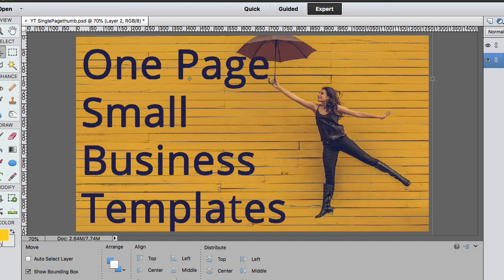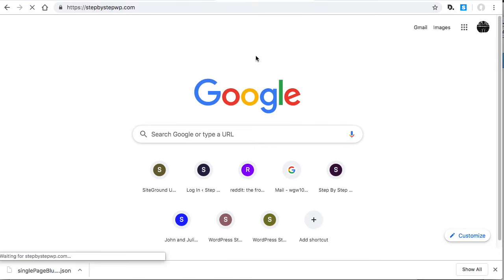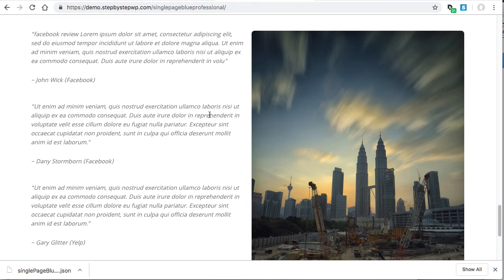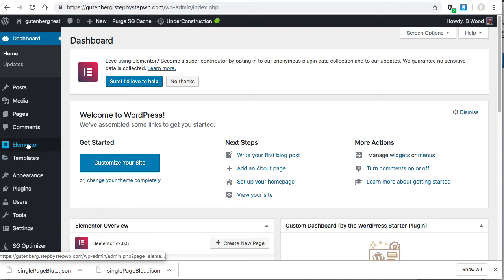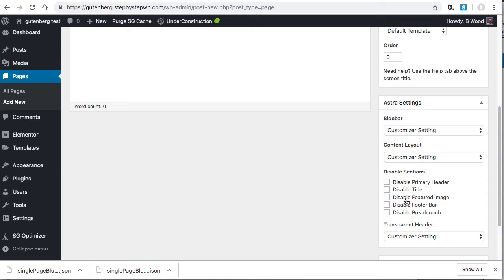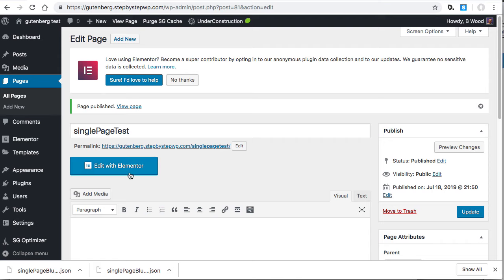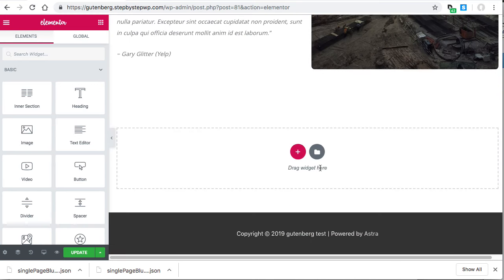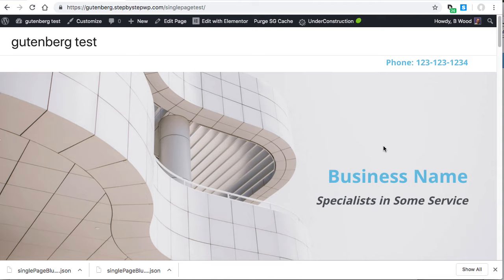Single Page Small Business Template For WordPress